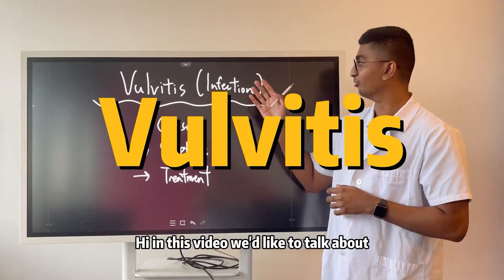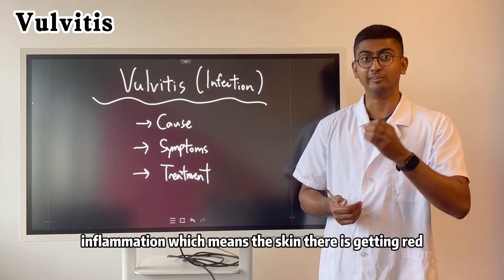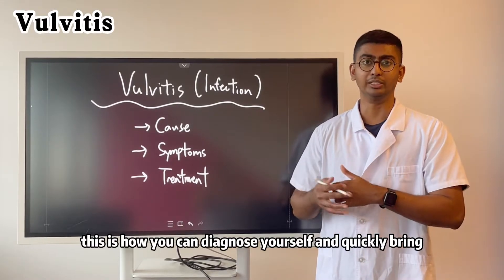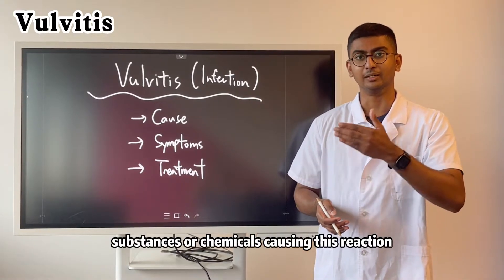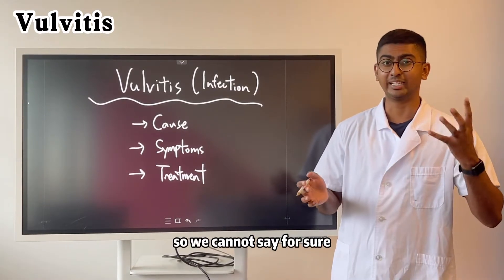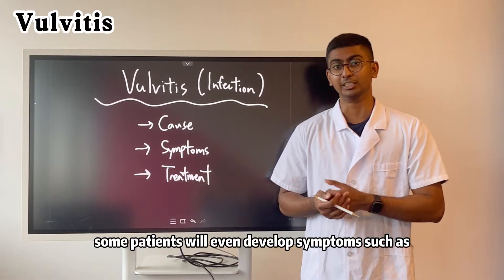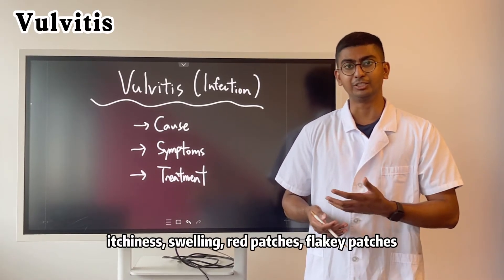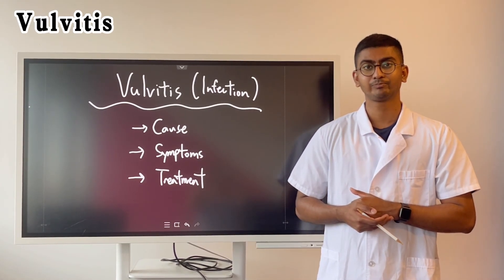Vulvitis: Cause & Treatment - Antai Hospitals